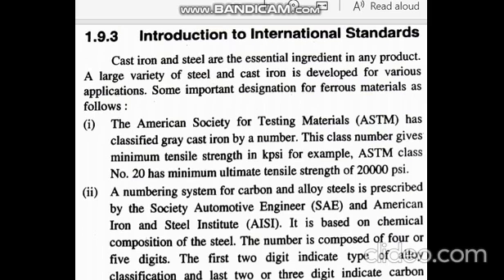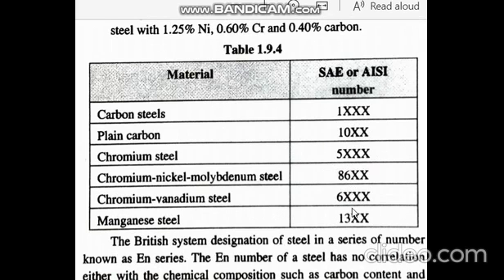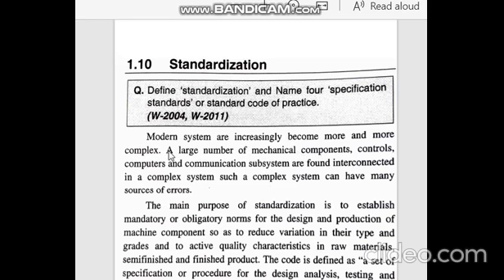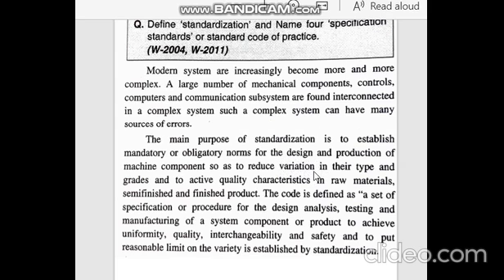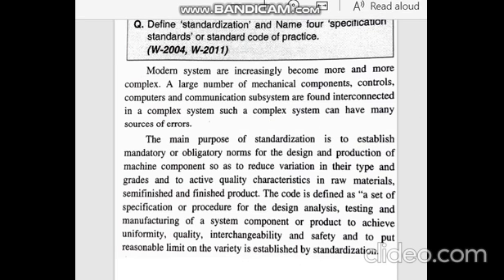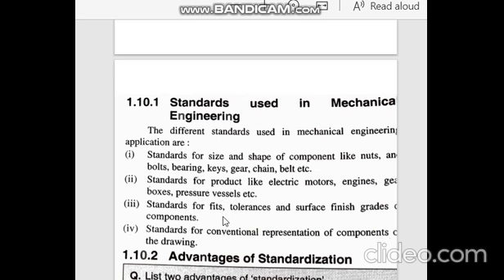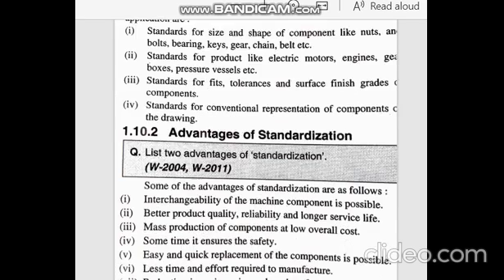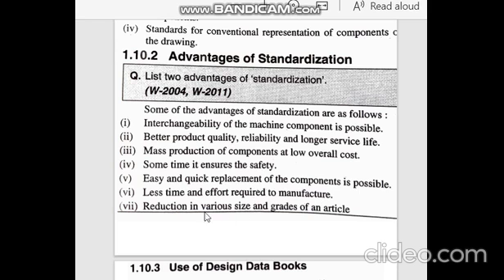EMD 15 Standardization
Standardization